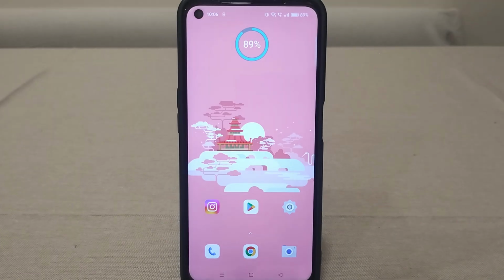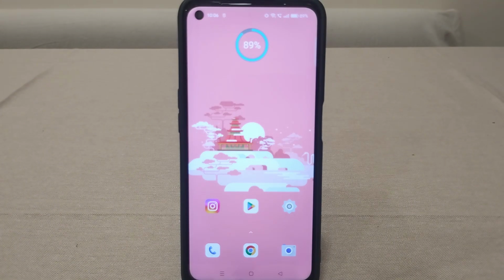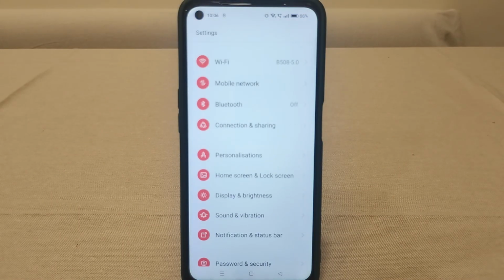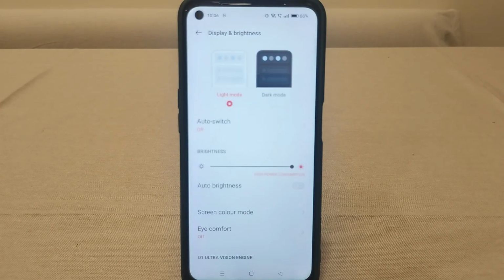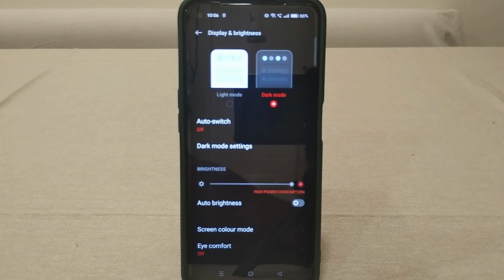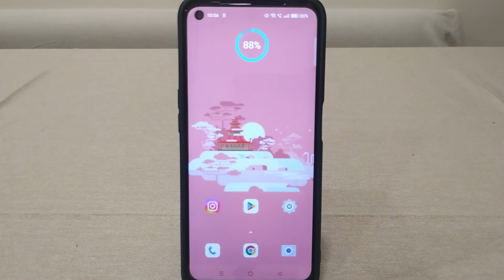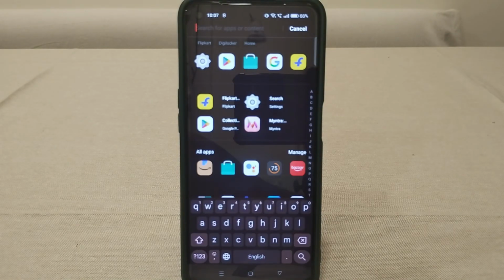How To Enable Dark Mode In Android (Quick And Easy Guide)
Learn how to enable dark mode in Android in just a few simple steps. This quick tutorial shows you where to find the display settings and turn on Dark theme fast.

🕚Timestamps:
0:00 Intro
0:19 Open Settings
0:31 Tap On Display
0:44 Toggle Dark Theme On
0:58 Outro

✍️What You'll Learn In This Video:
• How To Open Android Settings
• How To Find Display Settings On Android
• How To Turn On Dark Theme In Android
• How To Switch Android To Dark Mode
• How To Change Android Screen Appearance

💡Pro Tips:
• Use dark mode at night to make your screen easier to read.
• If your phone supports it, dark mode can help reduce battery usage.
• You can usually find the same option in quick settings on some Android devices.
• If the menu looks different on your phone, search for “Dark theme” in Settings.

📱 How To Download Android Apps:
Android apps are available through the Google Play Store on your device.